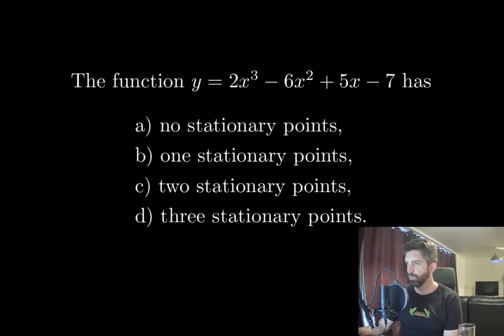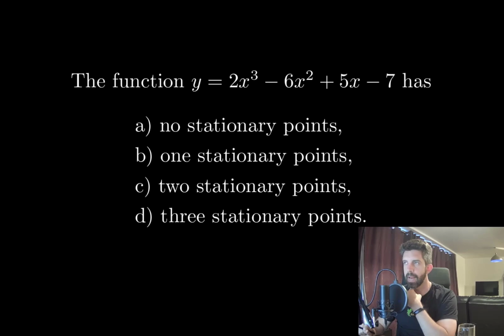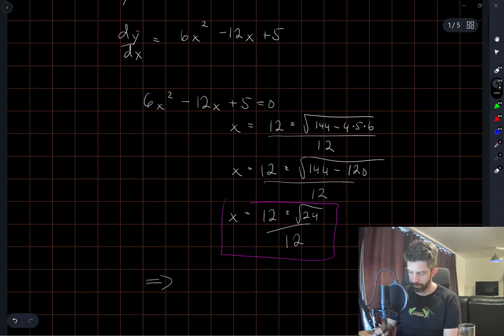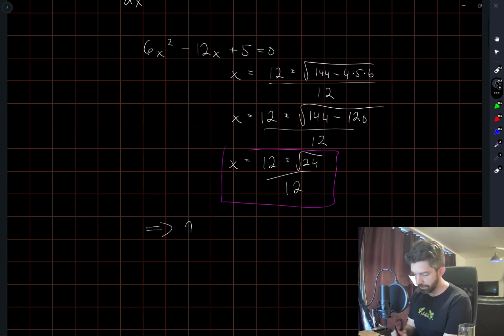Oxford Mathematics Admissions Test - How many stationary points?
"Stationary point" is not terminology I often hear, but based on the context of the question I'm sure this is why it's asking about.

0:00 Introduction
0:10 Problem statement
0:22 First thoughts
2:02 Differentiating and solving